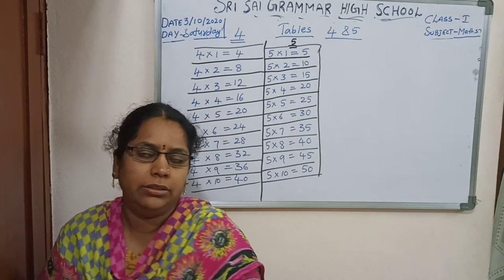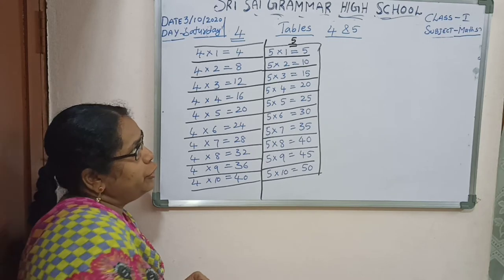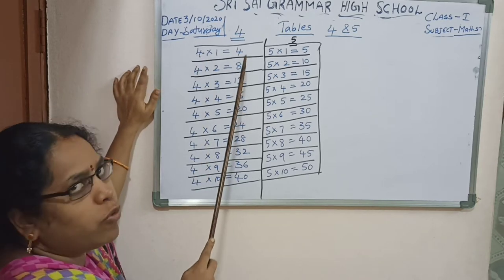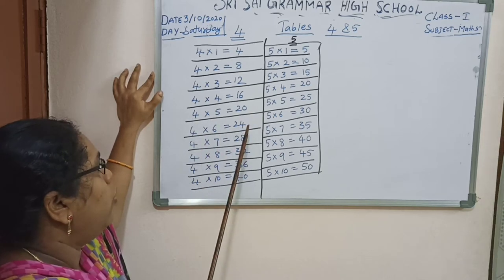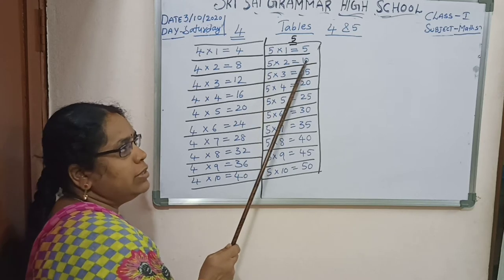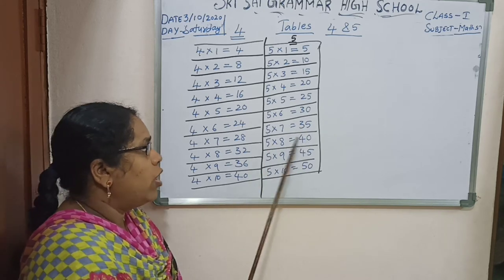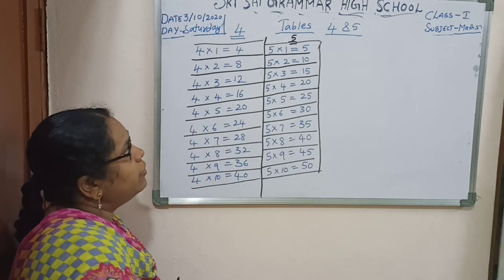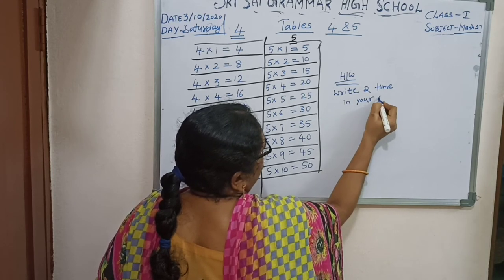4 and 5 tables